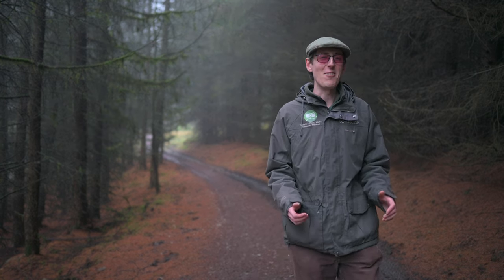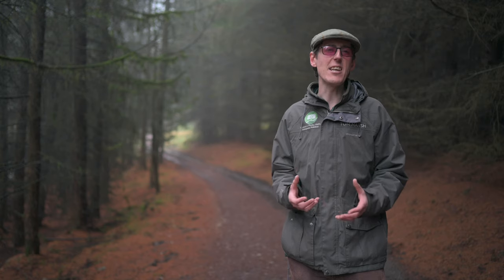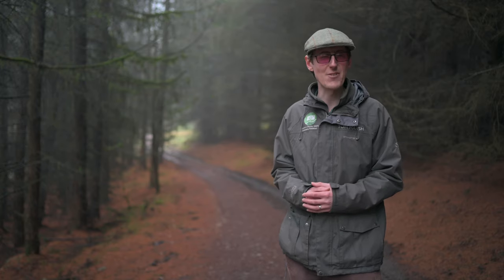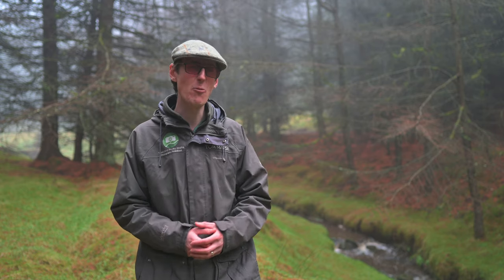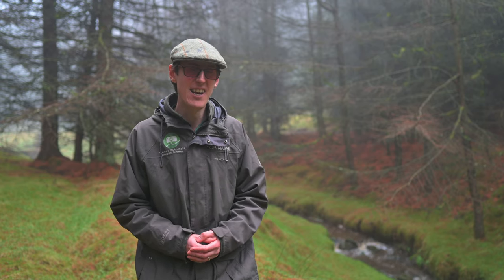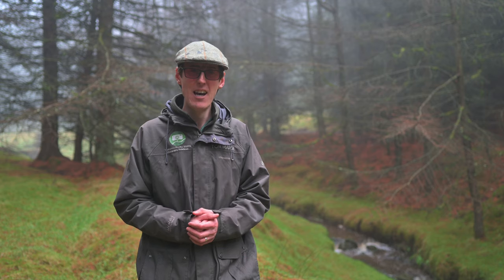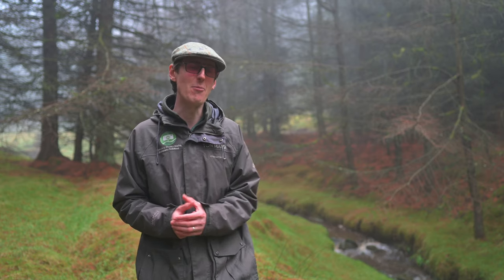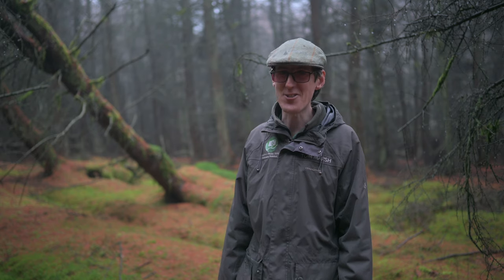How do your Photos Stand Out?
Welcome to a new series of videos from Yorkshire Photo Walks where we help you to think more about what you photograph and how you photograph it. In this first episode in the 'Thinking Photographically' series we ask the question, what makes your photos stand out? Encouraging you to rely on your own personality rather than set rules of photography.

To learn about photography practically with the Flat Capped Photographer